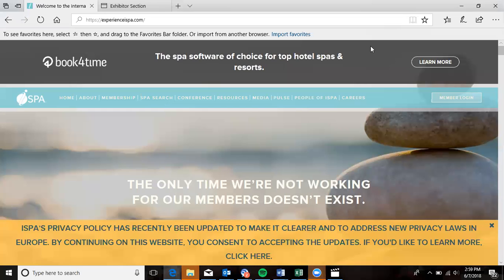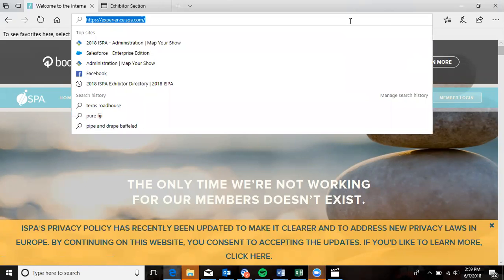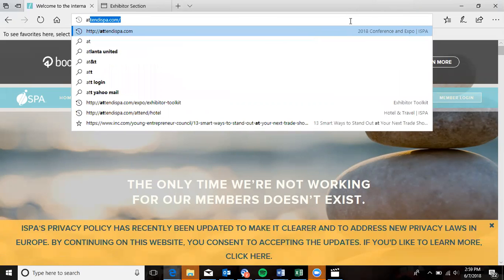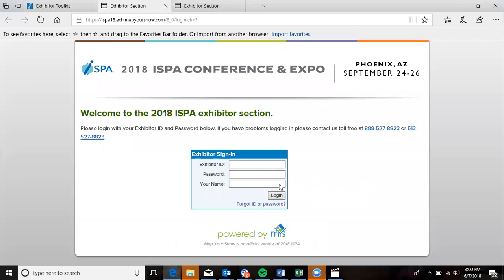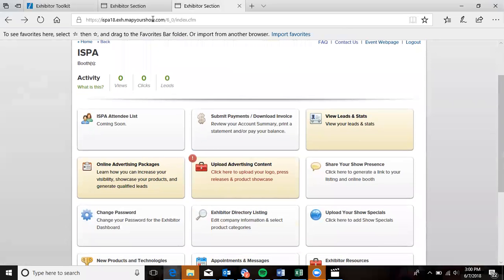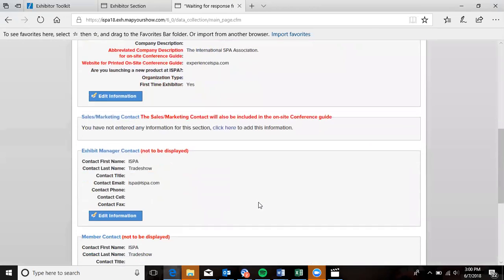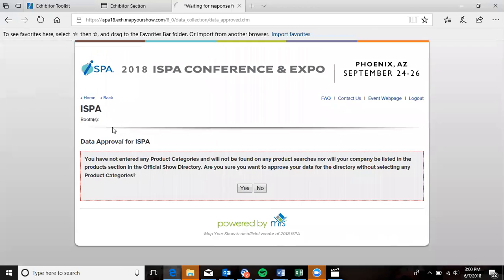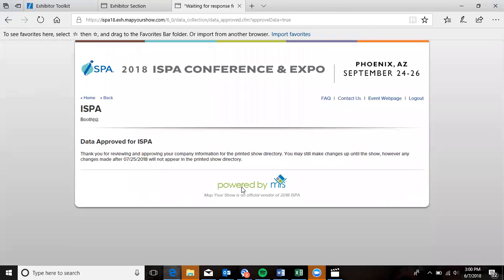Exhibitor Directory Listing How-to for ISPA2018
Learn how to properly fill out your exhibitor directory listing with this step-by-step guide from ISPA.